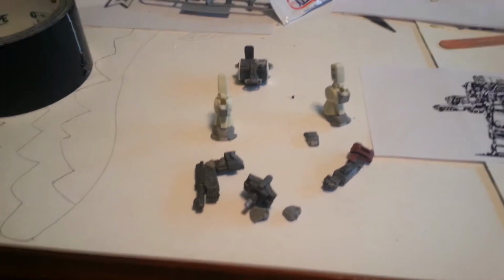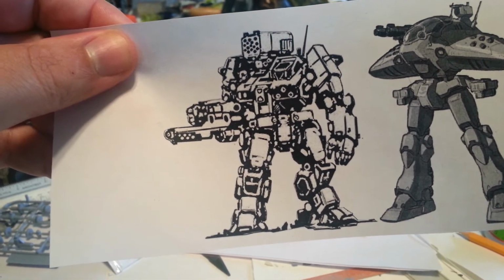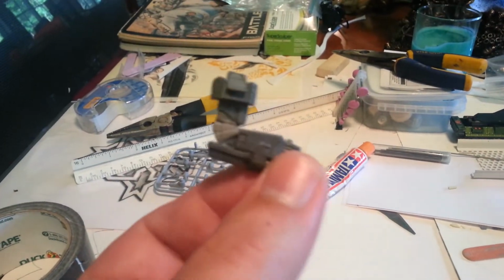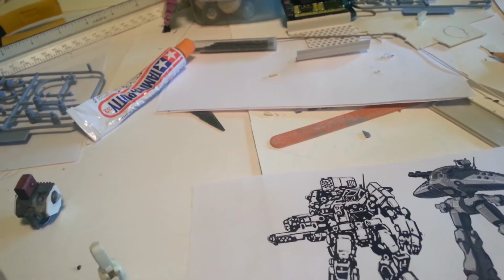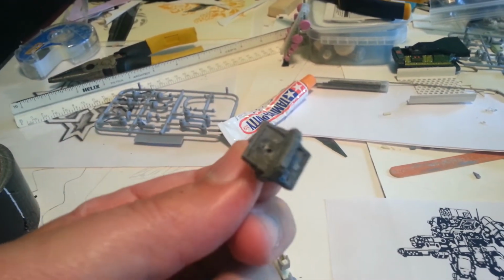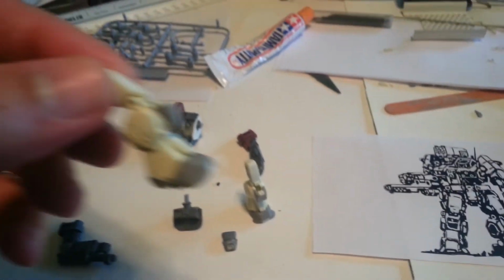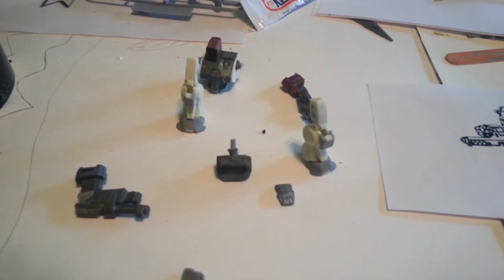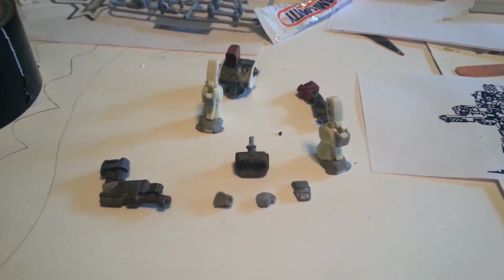Thunderbolt N -Scale build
This is my attempt to build an N-Scale updated version of the thunderbolt closer to the original Ironfoot from Dougram.